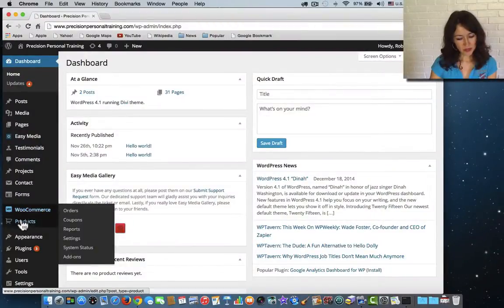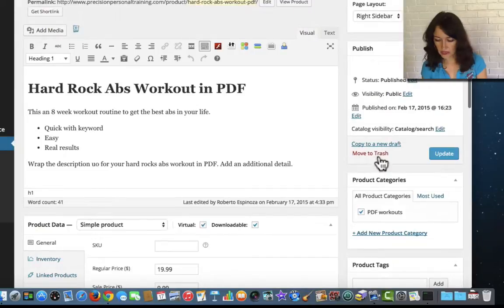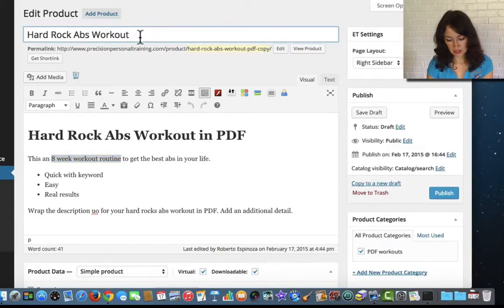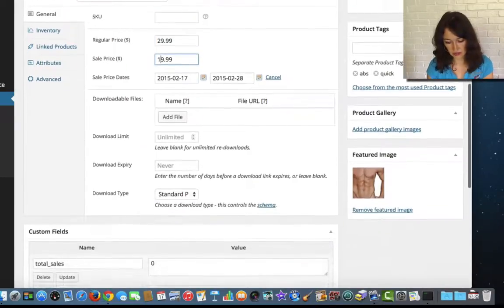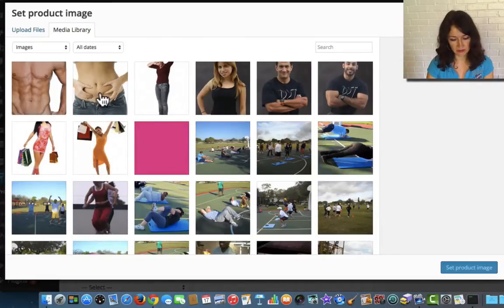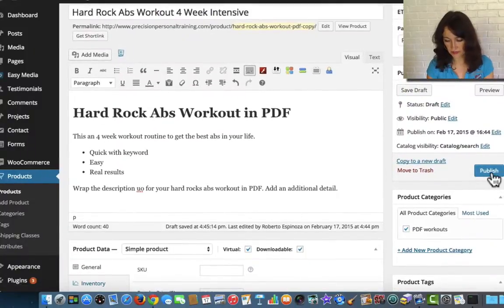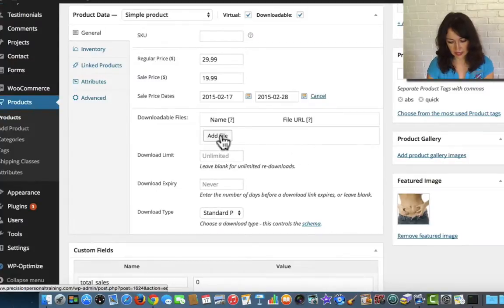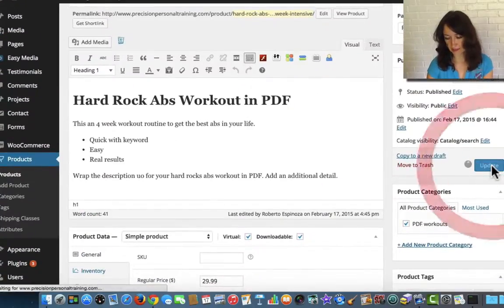WooCommerce Tutorial: Duplicate a Product to Make a New One for WordPress Store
This tutorial shows you how to quickly duplicate a product to create a new, similar product in your store setup with  the WooCommerce plugin in your WordPress website.

WooCommerce version used: 2.2.10
WordPress version used: 4.1.1